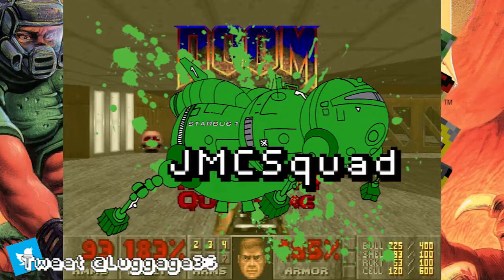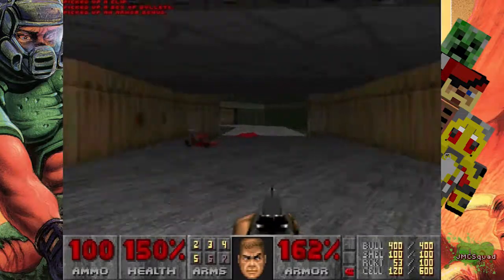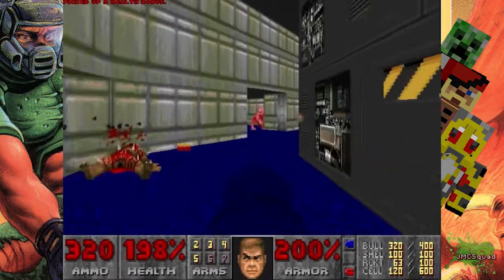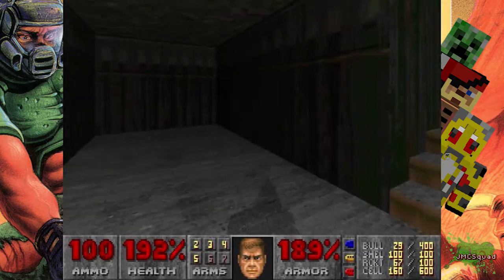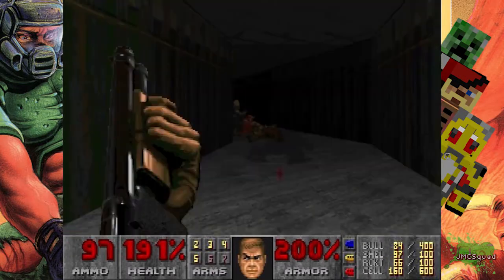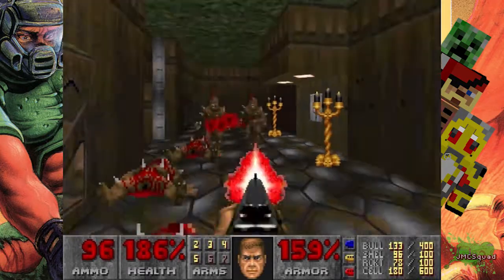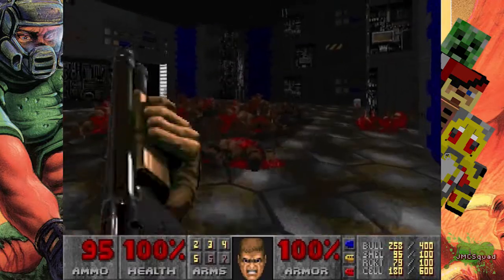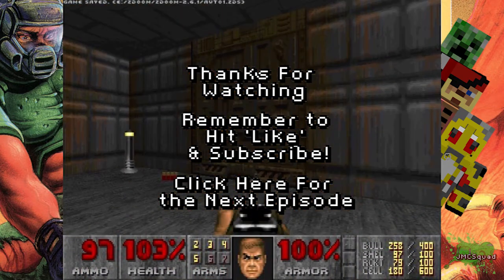LuggsPlay - Doom - Ep 6 - It's All Kicking Off In Central Processing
...like a Let's Play ...geddit?

In today's episode Luggage takes us through level E1M6 (Central Processing) of Knee Deep in the Dead (The Ultimate DOOM's first episode). He unlocks all of the tips and tricks and somehow glitched his map in the process!!

Luggage used ZDOOM to run the game, which can be downloaded free